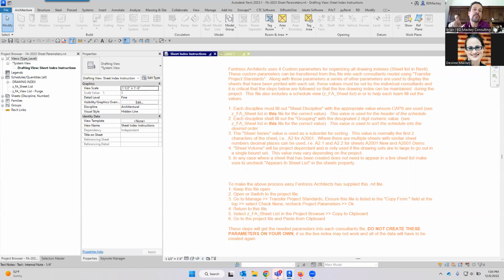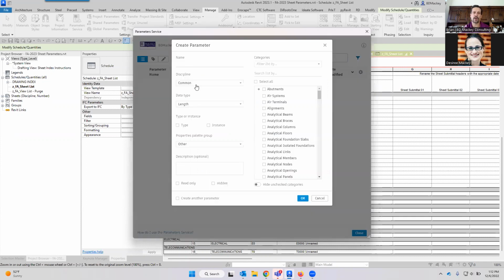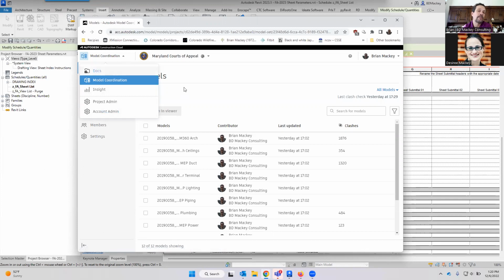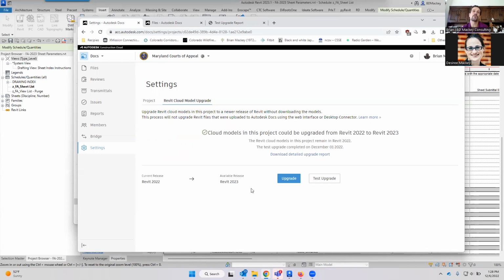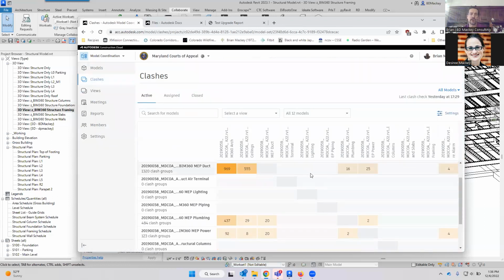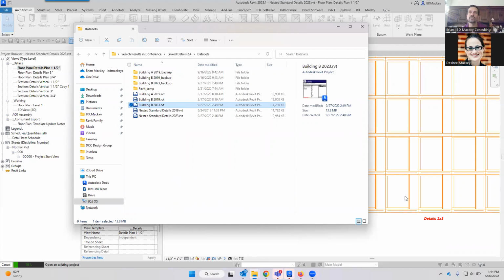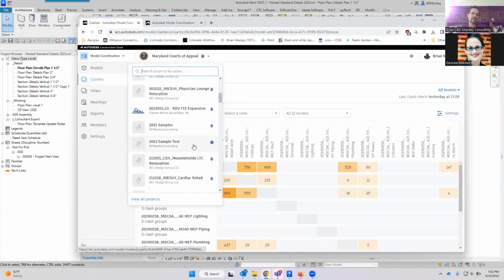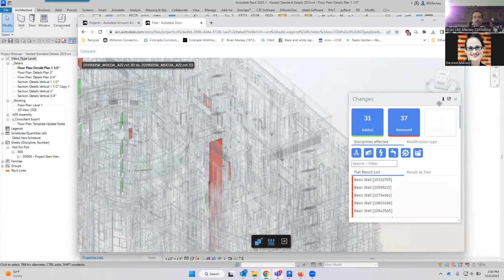Revit Radio December 2022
This session covers the following topics:
Transferring parameters from project to project
Online Parameter Service
Autodesk Construction Cloud
Linked Detail in Revit